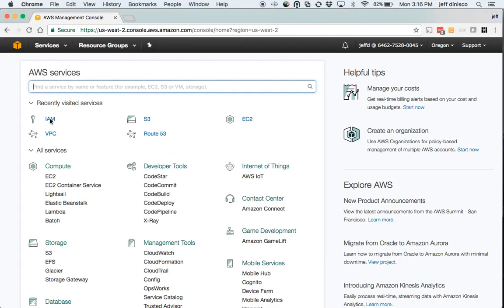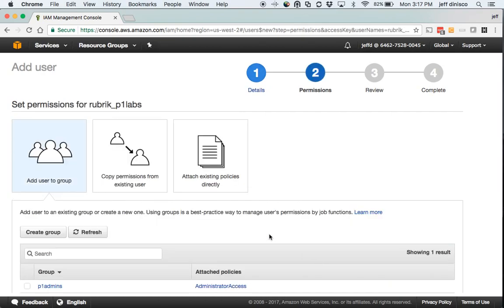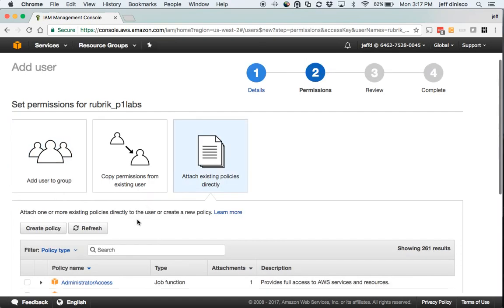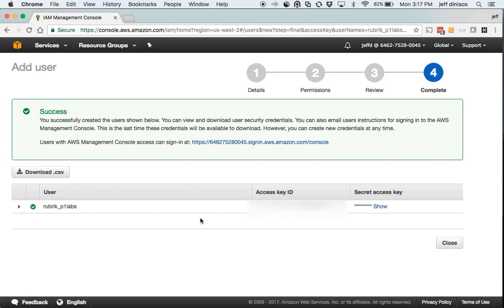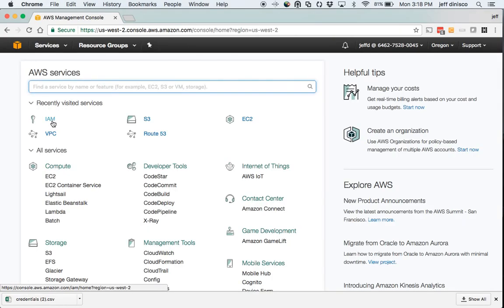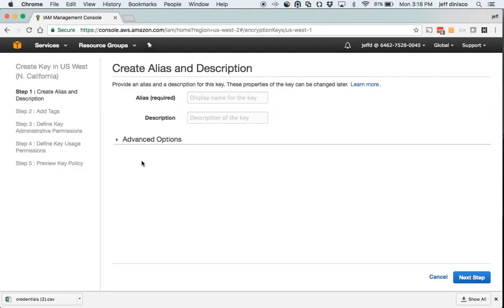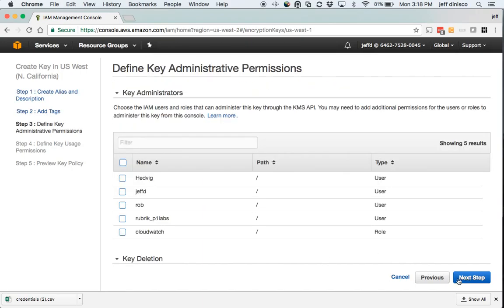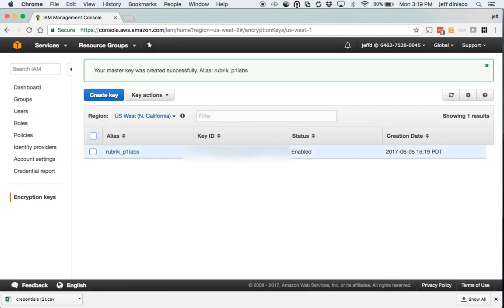rubrik s3 step1